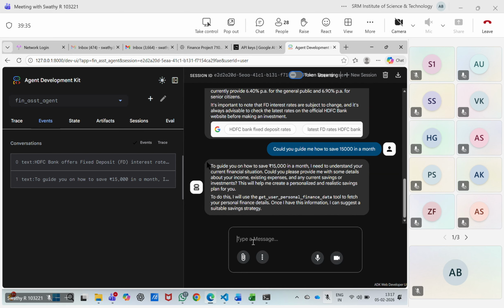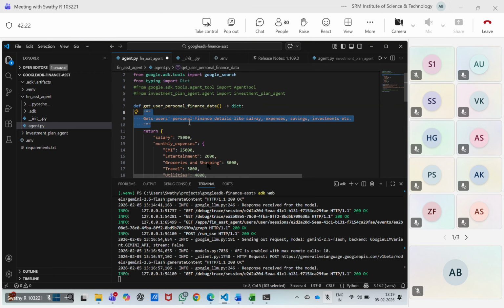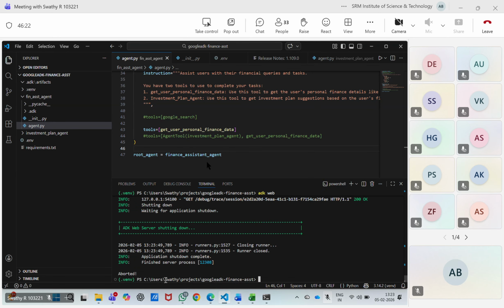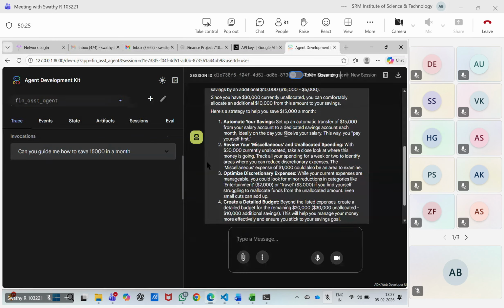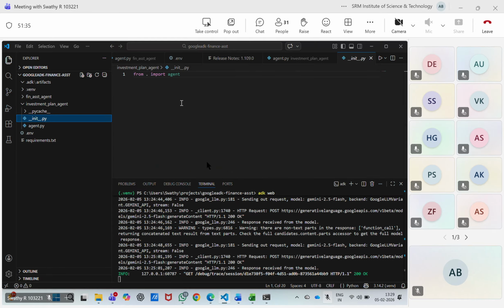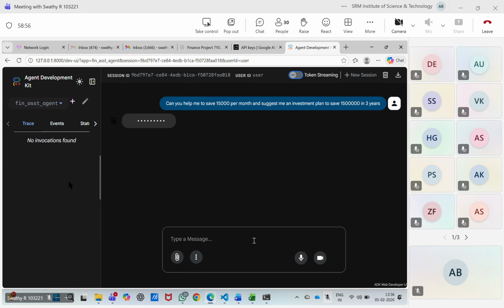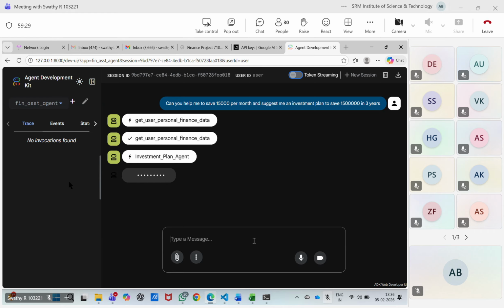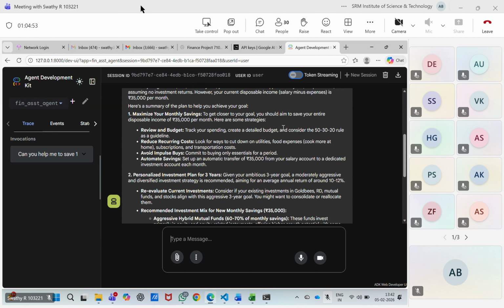5-02-2026 Agentic AI vod-3